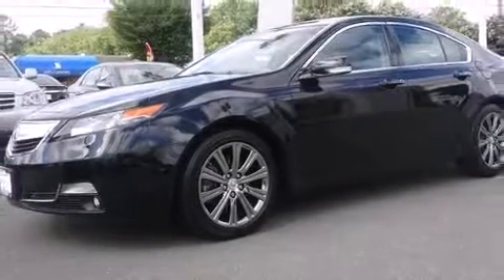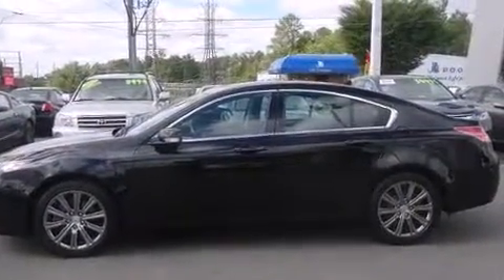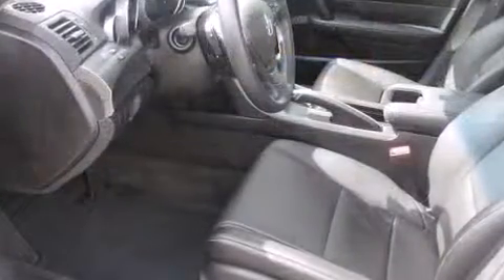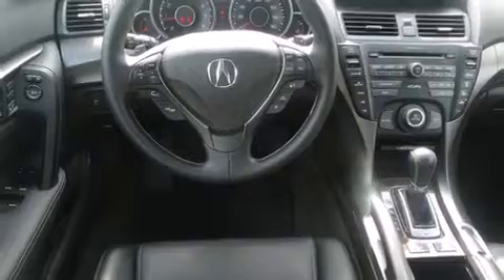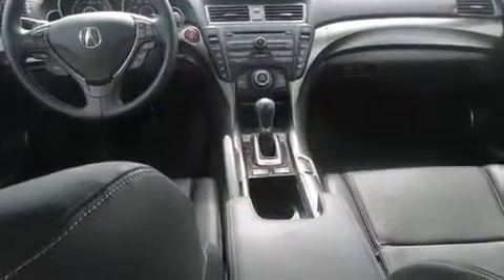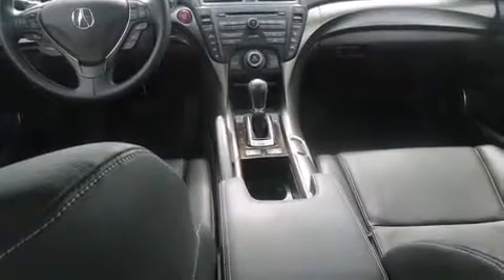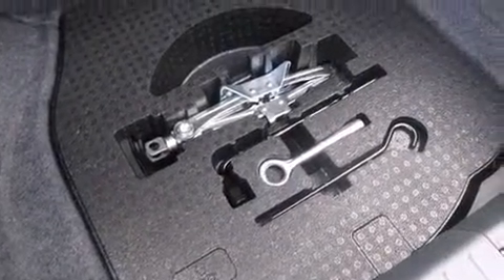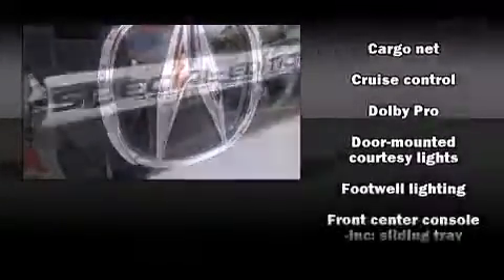2013 Acura TL 3.5 Special Edition in Richmond, VA 23294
Crown Acura Richmond
8704 W. Broad St.

Discerning drivers will appreciate the 2013 Acura TL. This 4 door, 5 passenger sedan still has less than 15,000 miles! A 3.5 liter V-6 engine pairs with a sophisticated 6 speed automatic transmission, and for added security, dynamic Stability Control supplements the drivetrain. All of the premium features expected of an Acura are offered, including: a power seat, a trip computer, an automatic dimming rear-view mirror, heated seats, power door mirrors and heated door mirrors, power windows, and seat memory. With high intensity discharge headlights illuminating your path, you'll always appreciate maximum visibility. You and your passengers will enjoy the stereo system, which includes a CD player with MP3 capability, steering wheel mounted audio controls, and 8 speakers, providing excellent sound throughout the cabin. Acura also prioritized safety and security by including: dual front impact airbags with occupant sensing airbag, head curtain airbags, traction control, brake assist, anti-whiplash front head restraints, a panic alarm, and 4 wheel disc brakes with ABS. This car was designed with safety in mind, allowing you to drive with even greater assurance. A Carfax history report provides you peace of mind by detailing information related to past owners and service records. We pride ourselves in consistently exceeding our customer's expectations. Please don't hesitate to give us a call.